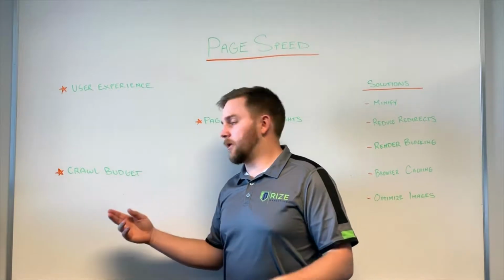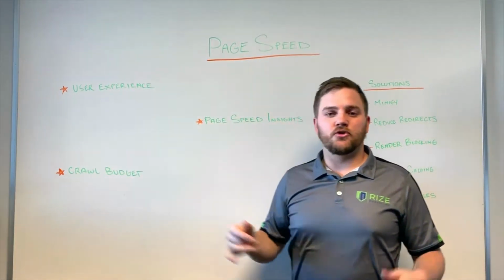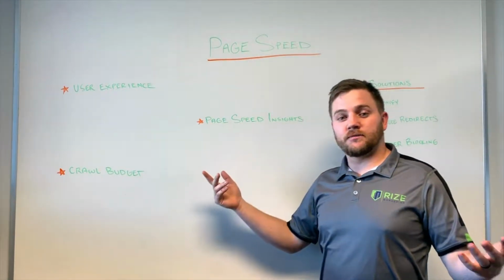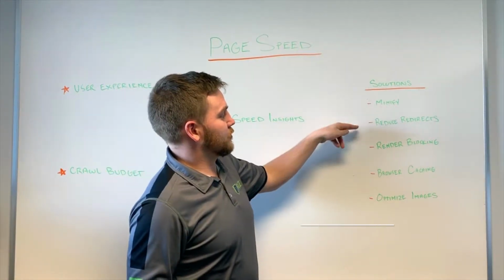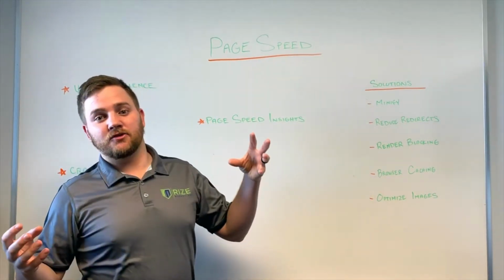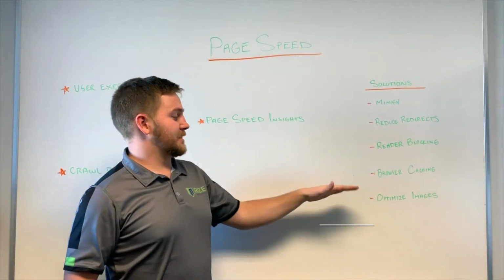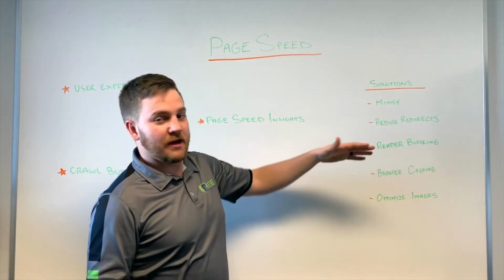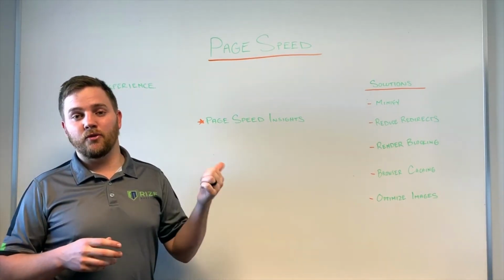Page Speeds - Small Biz Friday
In this week's segment of Small Biz Friday, Kale talks about Page Speeds and shares tips to help your website be faster and more efficient.